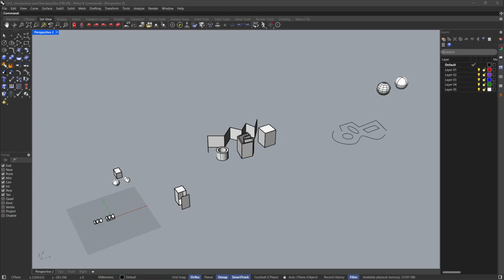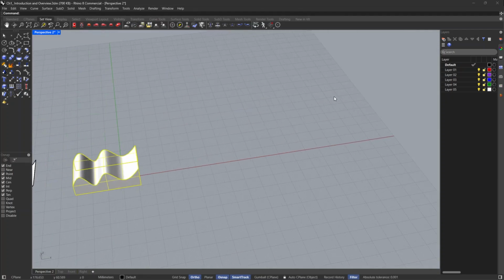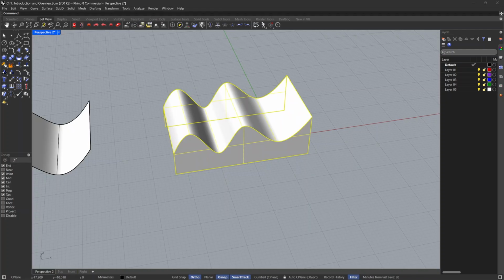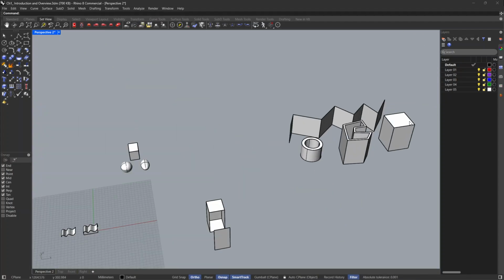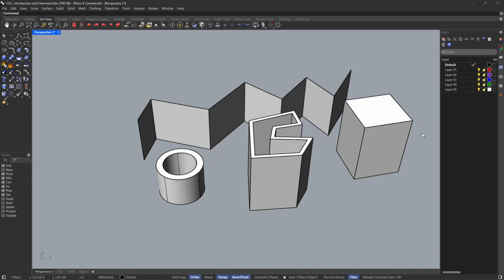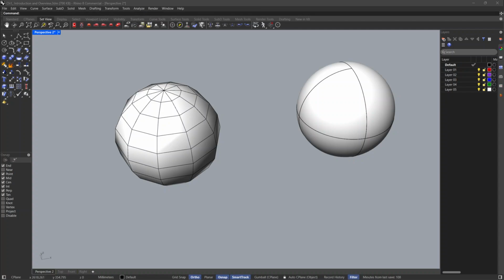Rhino Training Manual Level 1: Chapter 1 — Overview I — What Is Rhino + Object Types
This video introduces the overview and object types section of Chapter 1: What is Rhino?

Before jumping into hands-on exercises, this lesson clarifies how Rhino organizes geometry into different object types — the foundation for everything you’ll model later in the course.

We’ll briefly explore:

Surfaces – single, continuous shapes defined by NURBS geometry
Polysurfaces – joined surfaces forming complex forms
Solids – closed polysurfaces with volume
Lightweight extrusion objects – efficient linear geometry with simple profiles
Curves – the building blocks for most Rhino modeling
Polygon meshes – faceted approximations often used for rendering or 3D printing

This is a conceptual demonstration—no exercises yet—meant to help you understand the structure of geometry in Rhino before moving on to practical modeling.

📘 Follow along using the official Rhino Training Manual Level 1.
🔗 Links to the manual PDF and auxiliary models are in this playlist description.